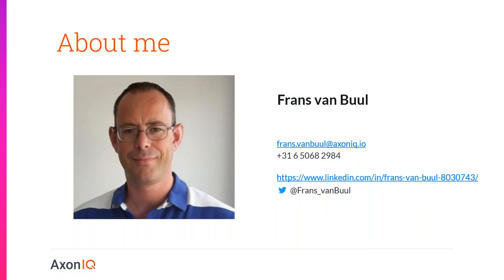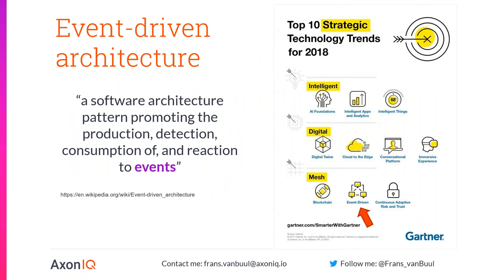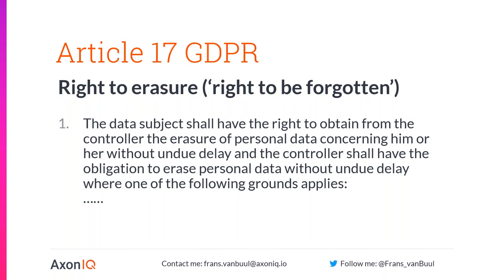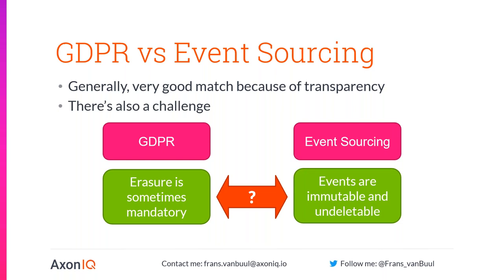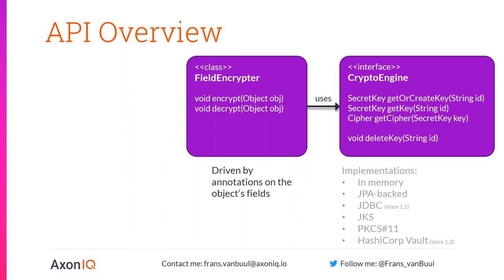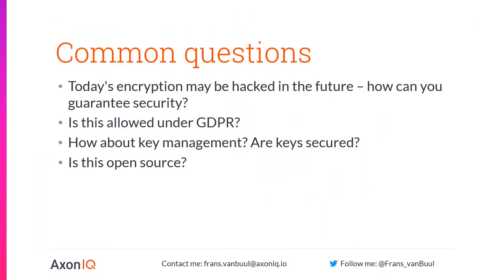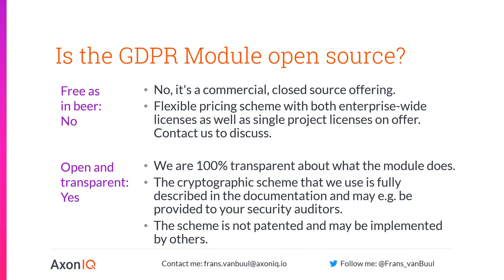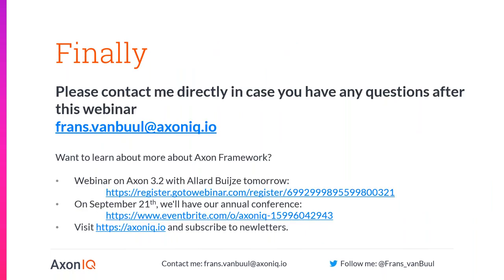AxonGDPR product update presented by Frans van Buul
AxonGDPR, also known as the GDPR Data Protection module, provides a solution for aspects of the GDPR law in the EU in combination with Event Sourcing. While most of the laws are very much in line with the ideas of event sourcing, the "right to be forgotten" is not. AxonGDPR uses cryptography to data to be erased, without altering the data itself, allowing Event Streams to remain intact.

Version 1.2 adds support for storing keys in HashiCorp Vault, next to the already supported storage methods.